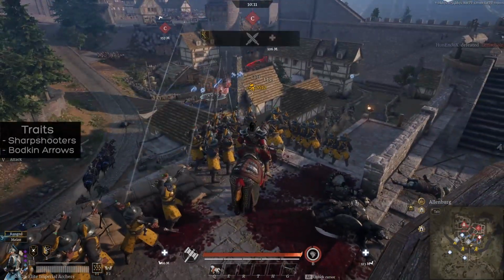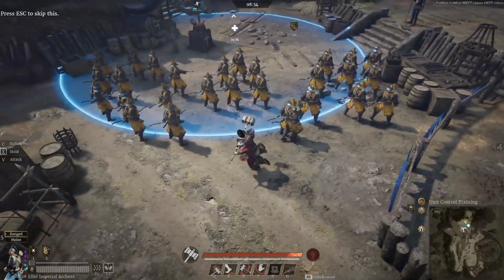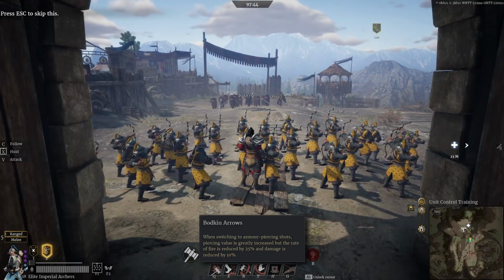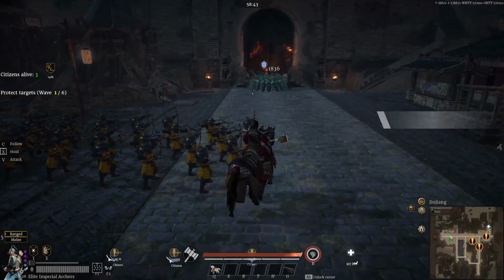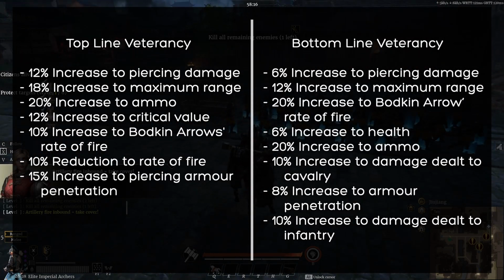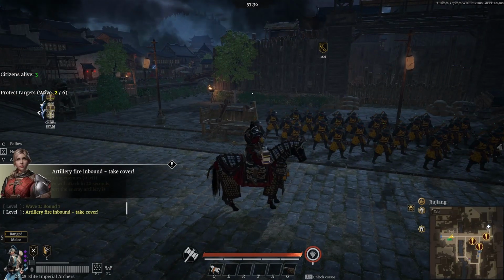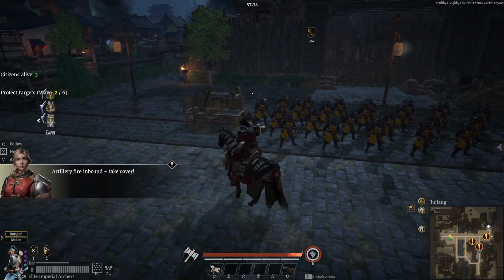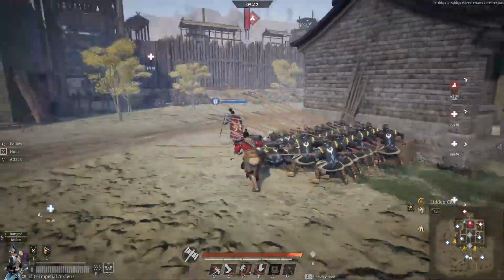Archers that Penetrate like Muskets, Imperial Archers || Conqueror's Blade Spotlight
Time Stamps:
0:00 - Intro
0:12 - Traits
0:24 - Formations
0:38 - Unit Orders
0:59 - Veterancy
1:52 - Doctrines
2:21 - Notes
3:26 - Conclusion
3:52 - Outro

Tracks:
Dim Lights
Pipe Dream